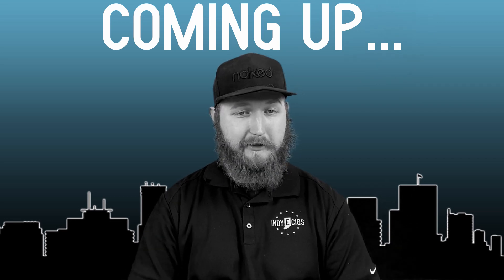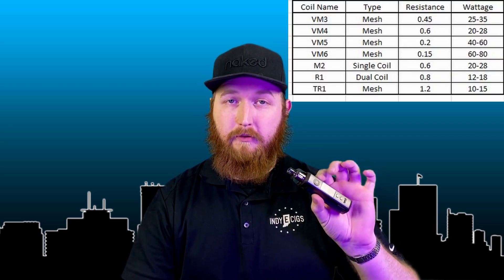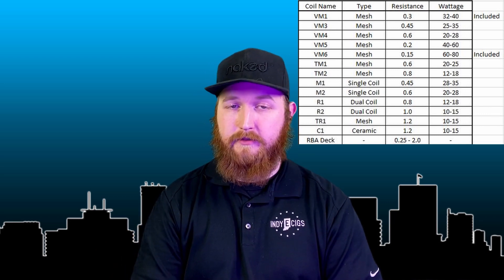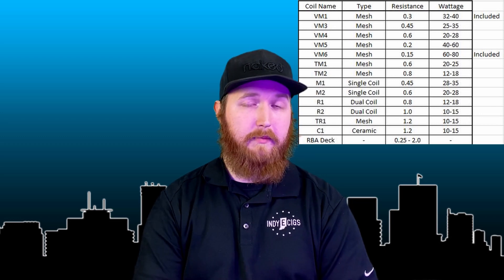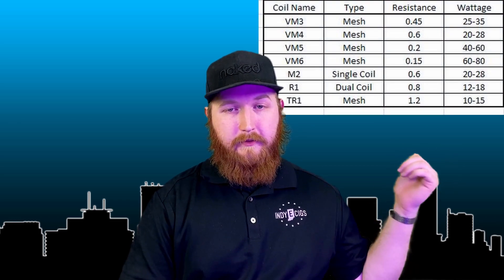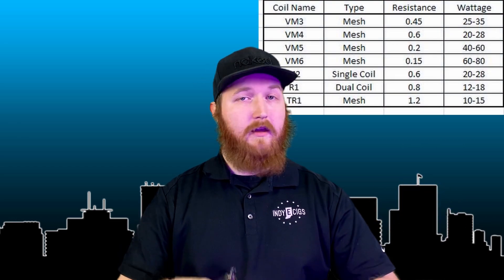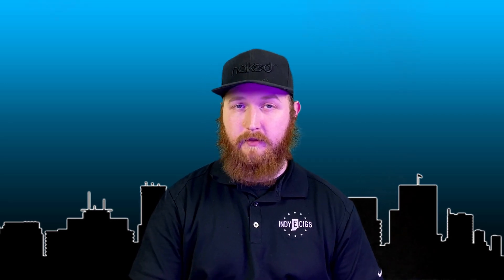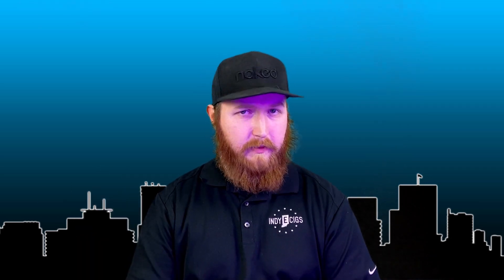I was WRONG about the VOOPOO DRAG X and PnP Coils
Last year, last month really, we made a video that was very complimentary toward the Voopoo Drag X... except for their coils. That was before I got to try their new MESH coils for the PnP tank. Today we wanted to go on record as say we were wrong. These new mesh coils really turned the ship around with the Voopoo PnP tanks.

Let us know what you think about the Drag X and the PnP tanks in the comments below. There were people who stood up for this little device that made us give it another shot!

Chapters
00:00-00:25 - Intro
00:26-01:22 - Coils I've Tried
01:23-02:24 - All PnP Coils
02:25-03:02 - Coils We Have In Stock
03:03-04:10 - Impressions of the Coils
04:11-04:25 - Conclusion
04:26-04:42 - Outro